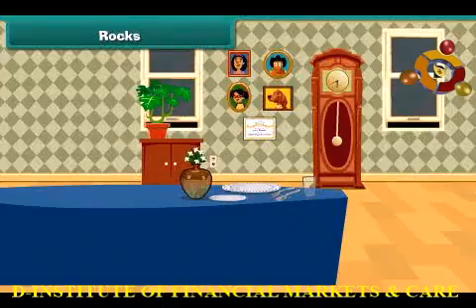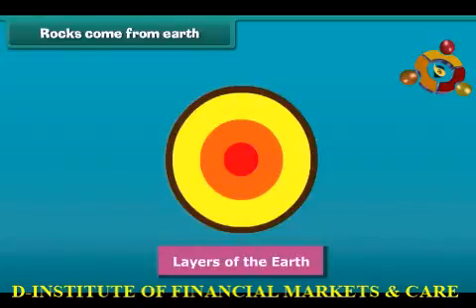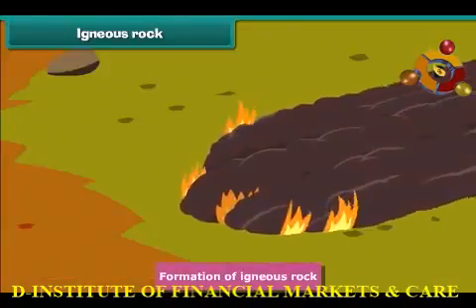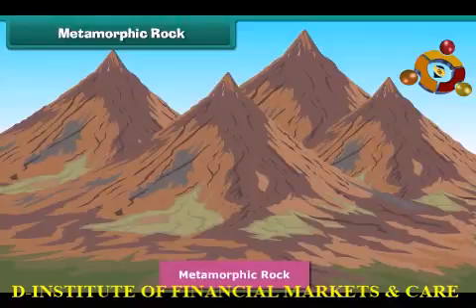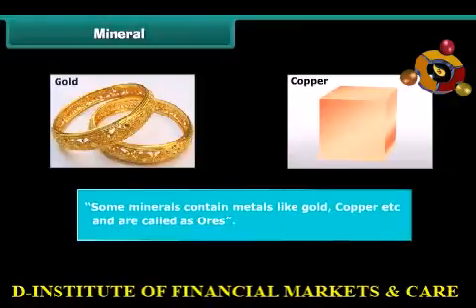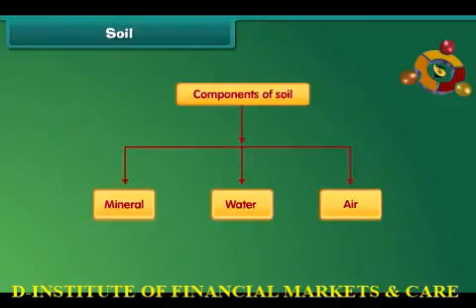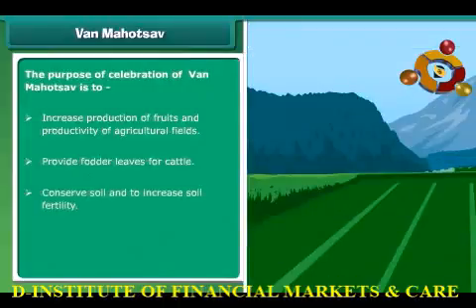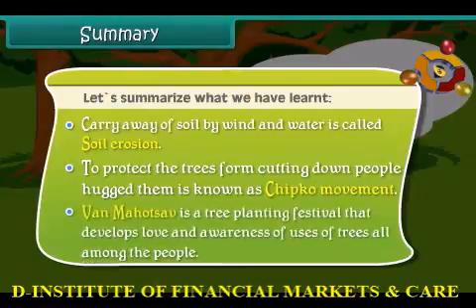Rocks ,Soils and Minerals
Class 3rd Environmental Studies (EvS) as per the revised curriculum of NCERT, CBSE, ICSE, and other State Boards. All concepts are explained in easy to understand manner and simple language. Let’s children enjoy the learning and allow them to develop basic skills on the go with your mobile. No other resources required.